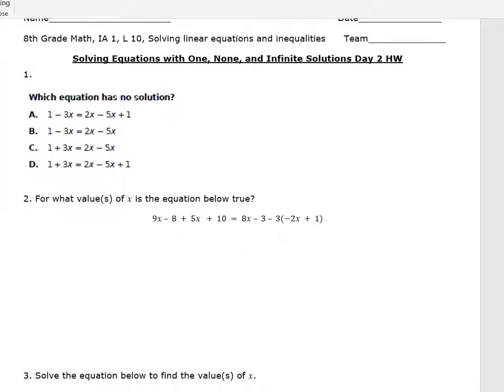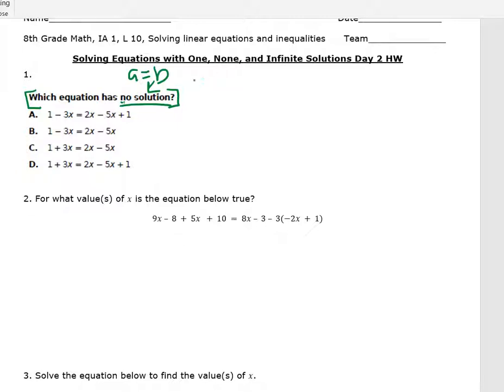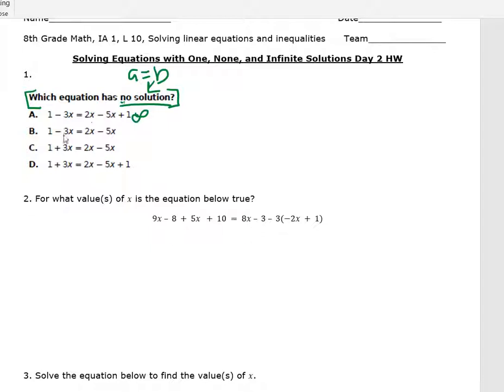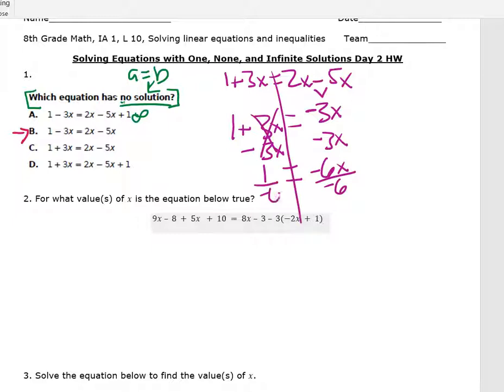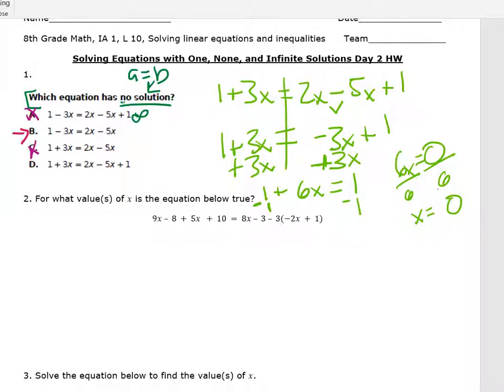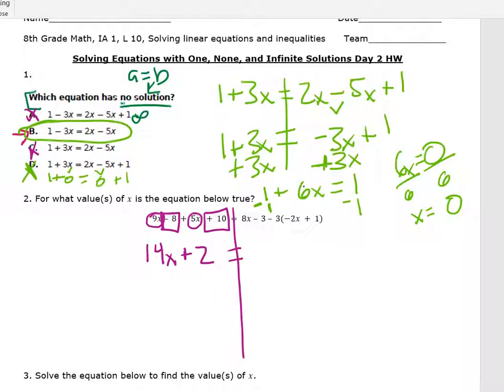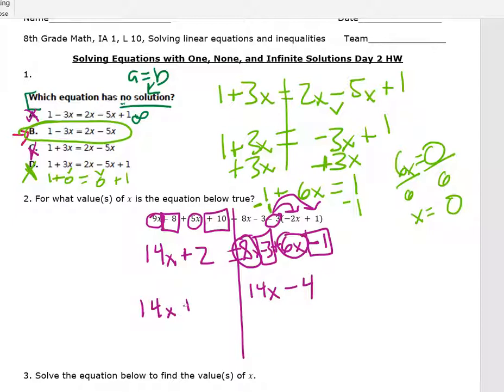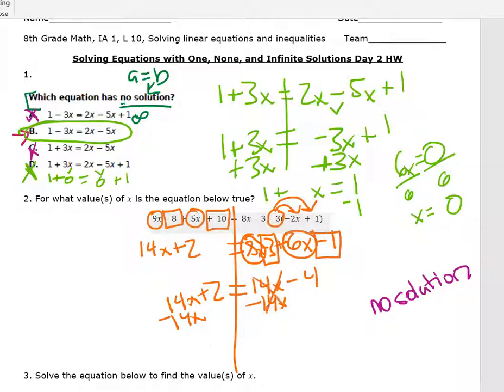8th Math HW for 9/7/18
Day 2 of one, no, or infinitely many solutions